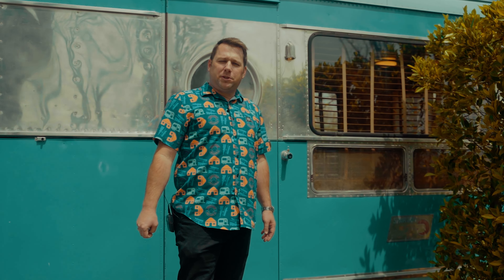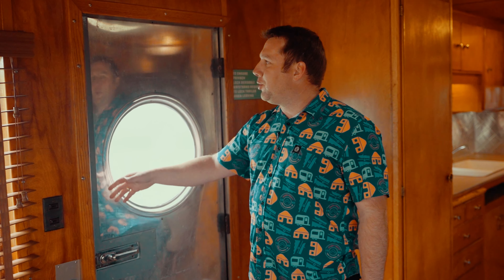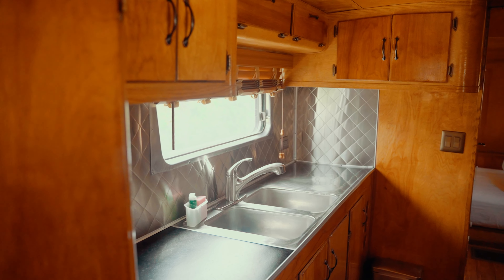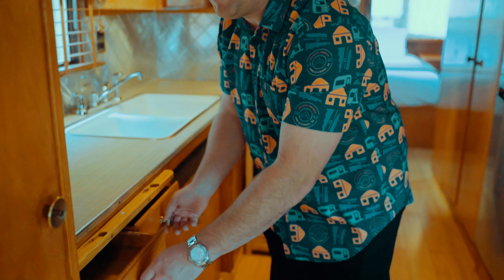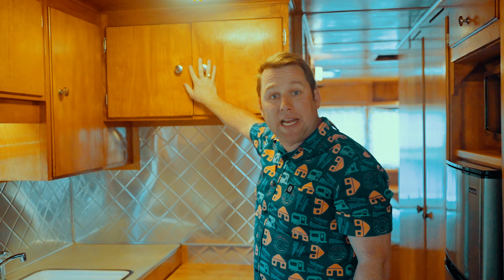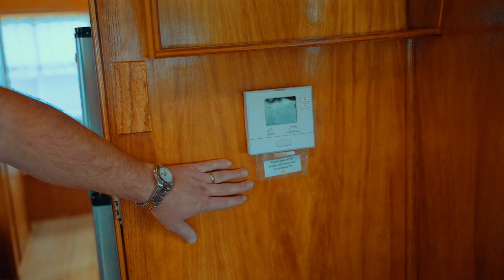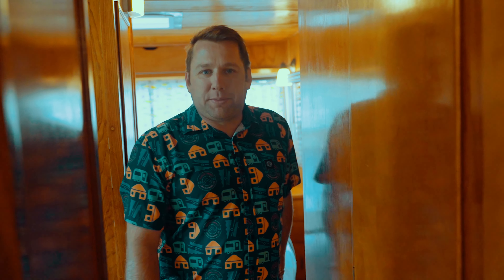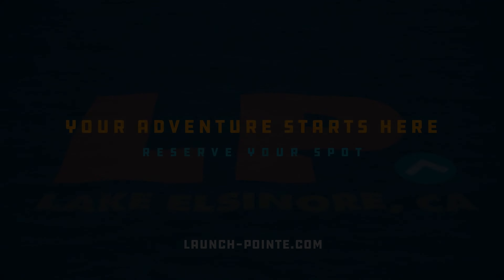1954 Spartan Royal Mansion Double Ender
LP Vintage Trailer 2